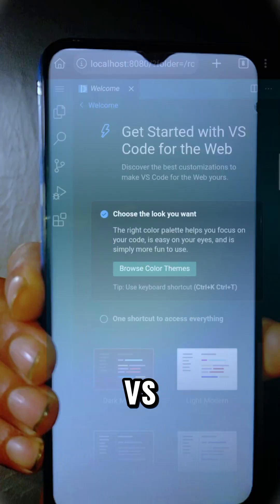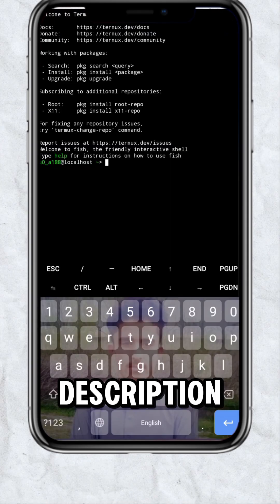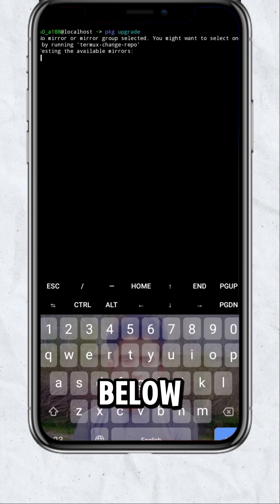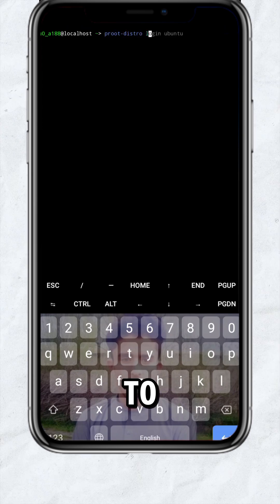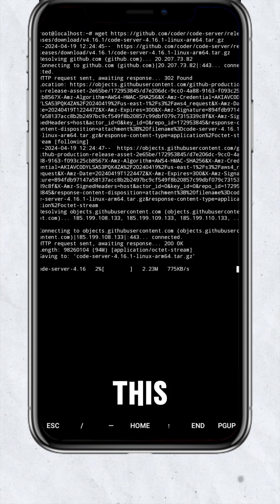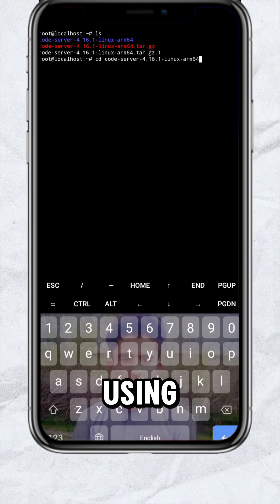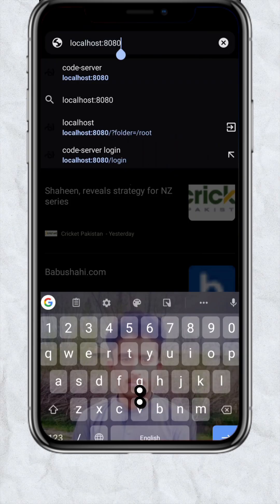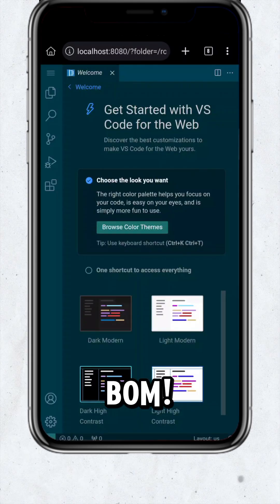use vscode in Mobile offline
All Commands:-

pkg update
pkg upgrade
pkg install proot-distro
proot-distro install ubuntu
proot-distro login ubuntu

apt update
apt upgrade
apt install wget

tar -xvf ./code-server-4.16.1-linux-arm64.tar.gz
cd code-server-4.16.1-linux-arm64
cd bin
./code-server